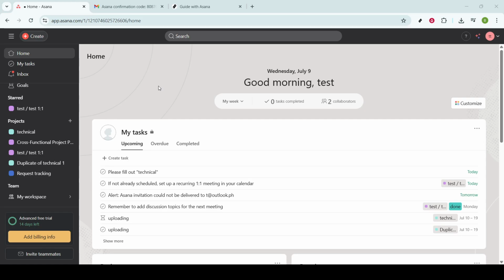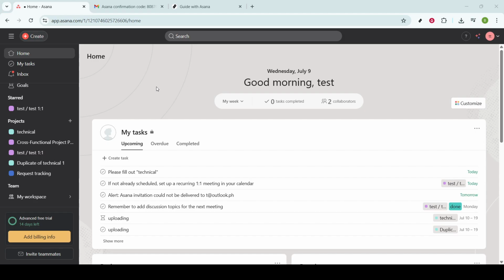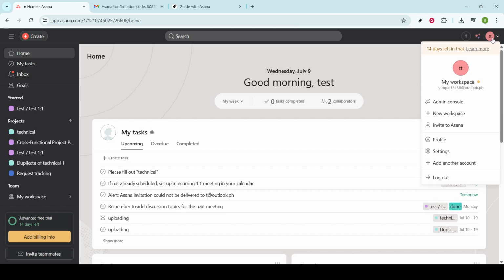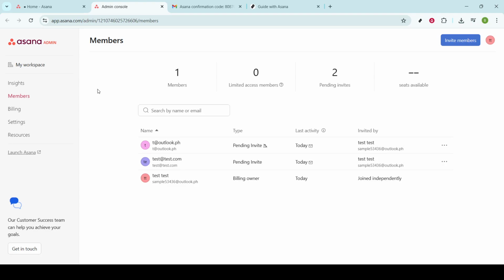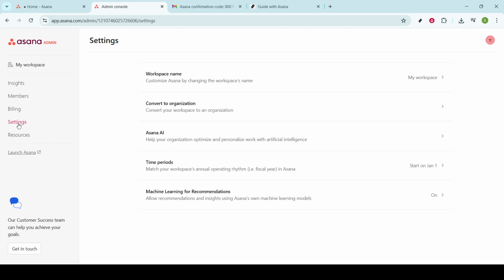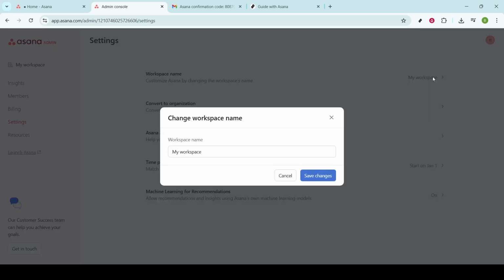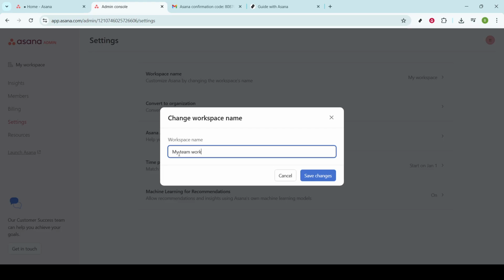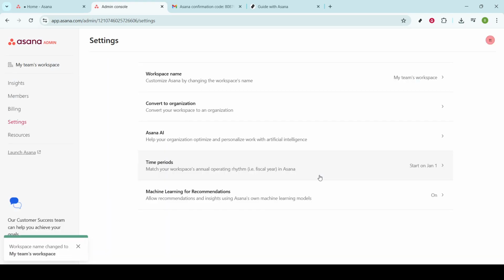How To Rename Asana Workspace [2026 Full Guide]